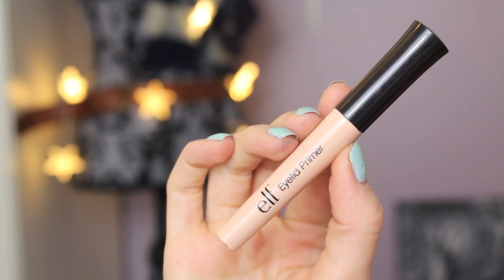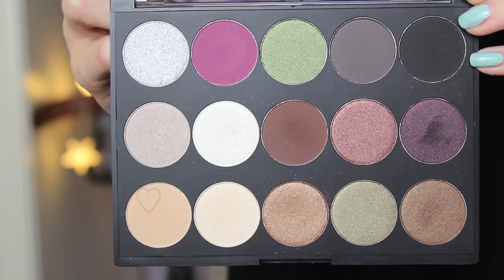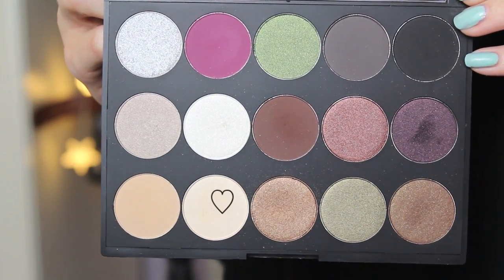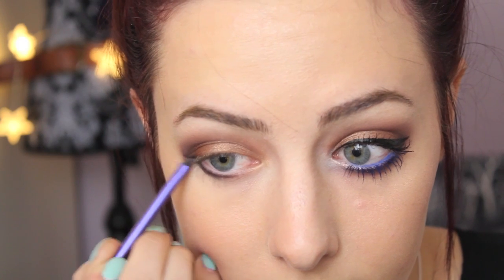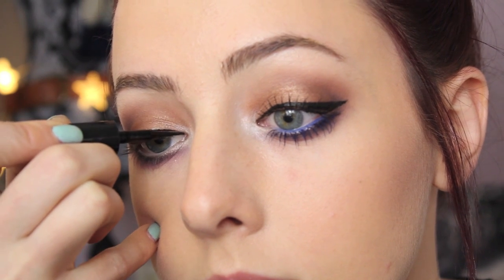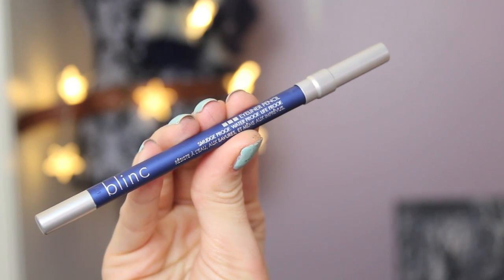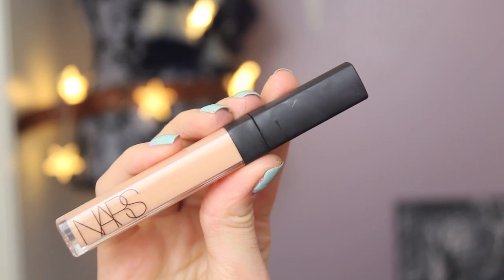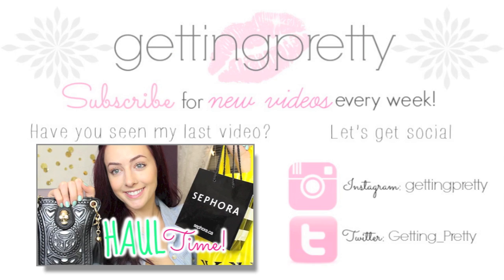♡ Night Out Makeup with a Pop of Color! | GettingPretty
Not totally sure how I feel about this look yet because it was very spontaneous haha! Hope you guys like it!

Here are the products I used!:
December Starlooks Box 15 Eyeshadow Palette - New Year's Eve 2014
L'Oreal Magic Lumi Highlighter & La Touche Magique Perfect Match Highlightening Concealer
MAC Blot Powder - Medium
NYX Blush - Mocha
NYX Eyebrow Marker - Deep
Maybelline Line Stiletto Eyeliner
Maybelline Great Lash Lot's of Lashes Mascara
Blinc Waterproof Eyeliner - Blue
Sephora Full Action Extreme Effect Mascara - Blue
Revlon Super Lustrous Lipstick - Matte 012
NARS Larger Than Life Lipgloss - Spring Break

1. Customers entitle a FREE cute animal lens case PLUS mystery gift
3. A minimum of 1 pair of circle lens purchased to activate the code.
4. The code has no expired dates :)